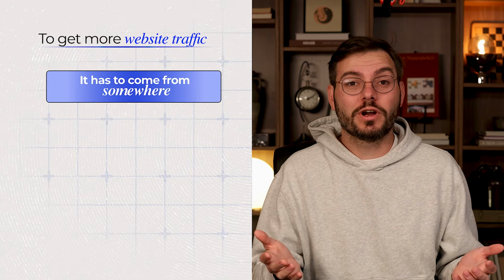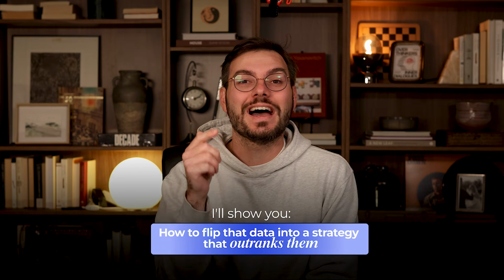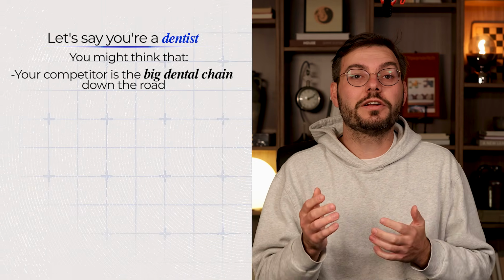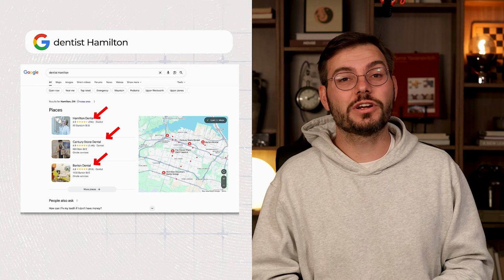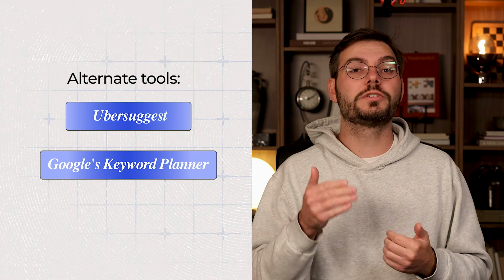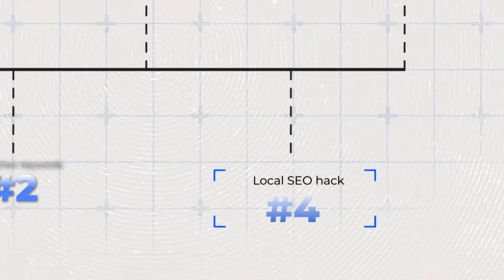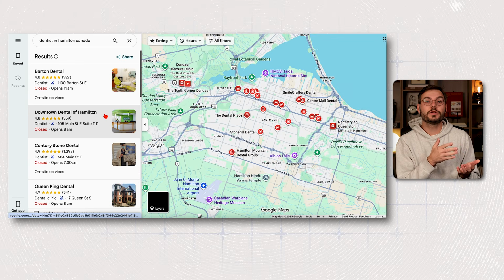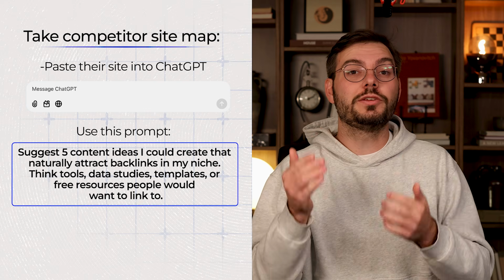Steal Your Competitor's Traffic With This FREE SEO Hack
Want to work with me?

Want to how to spy on competitors and actually steal competitor traffic without paying for expensive tools? In this video, I’ll walk you through a simple competitor analysis method that anyone can use.

This SEO competitor analysis is a proven free SEO hack that shows you exactly how to uncover your competitor’s strategies and use them to your advantage.

You’ll see how to run effective keyword research and competitor keyword research to find the phrases driving traffic to their site, plus how to do competitor backlink analysis and full backlink analysis so you can copy the links that are boosting their authority.

I’ll also share my favorite free SEO tools and some of the best SEO tools that make the process simple.

This video is beginner-friendly, making it perfect for SEO for beginners who want actionable SEO tips 2025 and scalable SEO strategies. You’ll learn how to spy on competitors SEO, discover how to find competitor keywords, and run a quick competitor website analysis to improve your own website SEO.

These insights can help you generate more website traffic, boost visibility, and ultimately increase website traffic fast.

I’m Matt Diamante, and in this SEO tutorial and SEO guide, I’ll show you step-by-step how to do competitor analysis so you can start using these tactics today and get ahead of the competition in 2025 digital marketing.
Chapters:
0:00 – Steal Competitor Traffic (Intro)
0:47 – Step 1: Find Your Real Competitors
1:25 – Step 2: Spy on Their Keywords
2:24 – Step 3: Steal Their Backlinks & Mentions
3:20 – Step 4: Local SEO Hack (Secret Categories)
3:58 – Step 5: Content Spy Hack (Sitemap Trick)
4:46 – Step 6: Watch Competitors’ Every Move
5:28 – SEO Watchdog + Free Prompts

(How to Spy on Your Competitors & Steal Their Traffic (FREE SEO Hack))